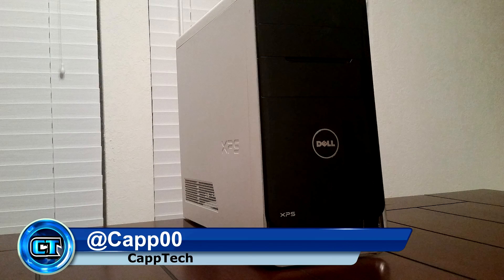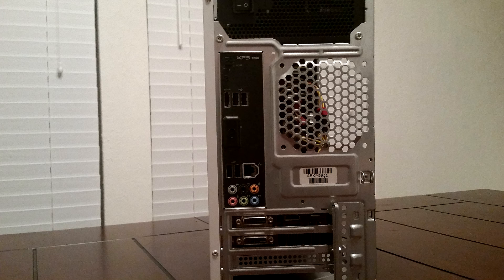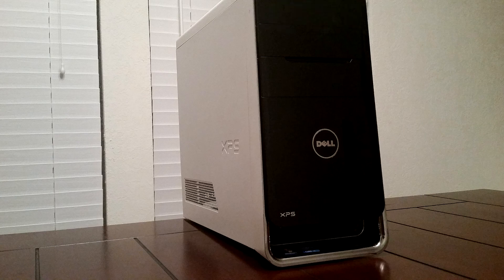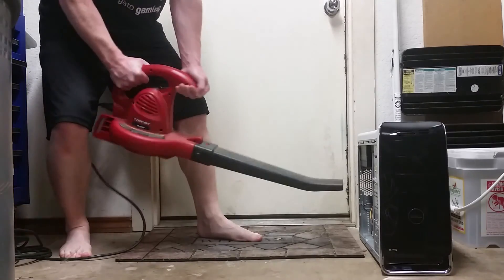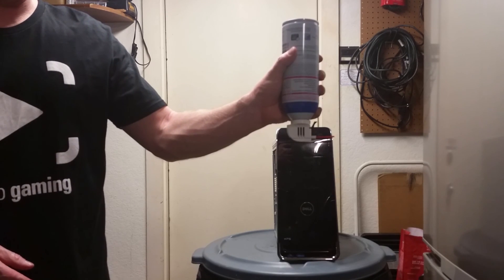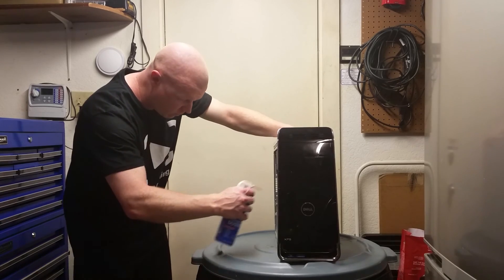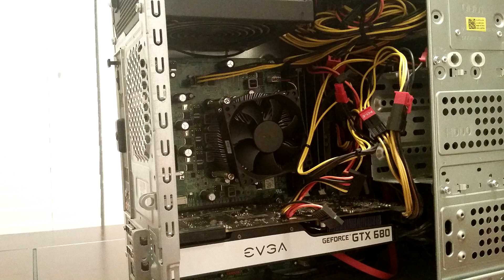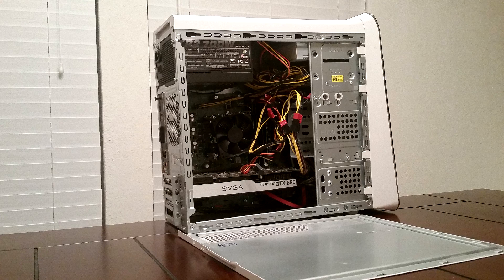PC Dust Removal - Clean Out Your Computer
In this video, I will show you how to properly clean out the dust from inside your computer case. Helps promote better airflow and improve performance.

4-Pack Canned Air

Shipping:
Attn: CappTech